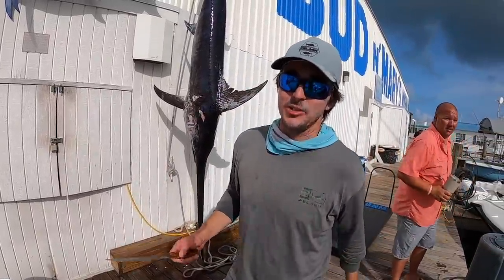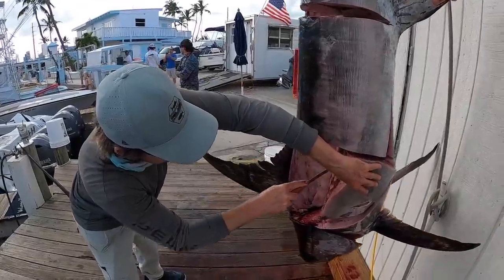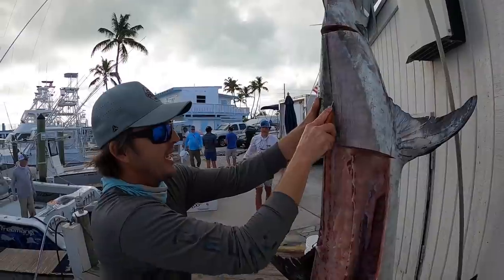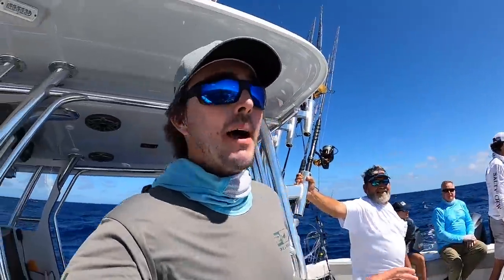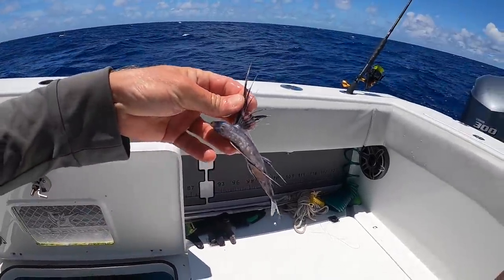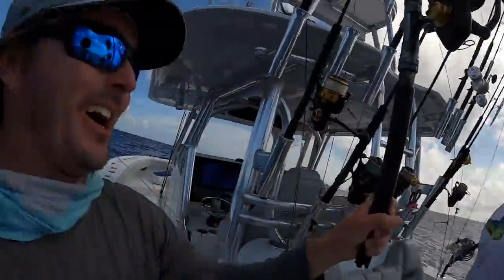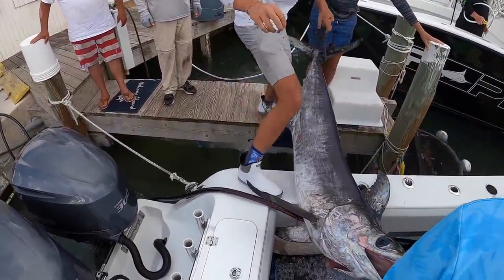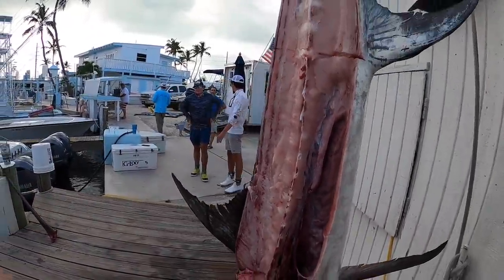FISH CUTTING! Filleting a swordfish and catching mahi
This was one of my fishing charters in May 2020. We catch some mahi as well as a swordfish. I start the video off showing some old fashioned fish cutting on the swordfish and then take you back to earlier in the day when we catch the mahi first and then catch the swordfish.